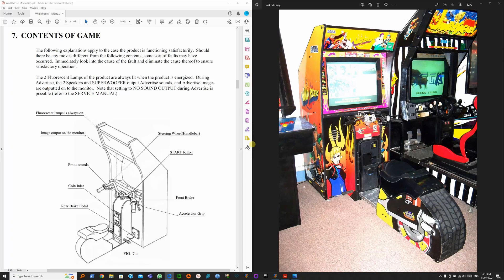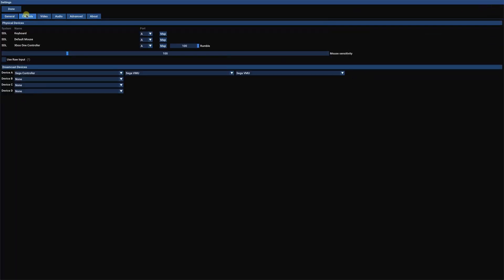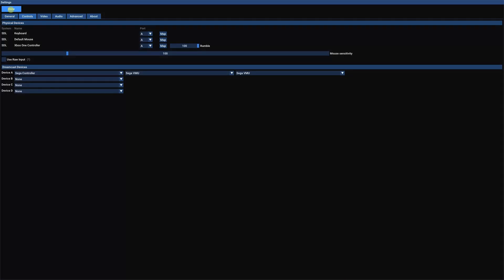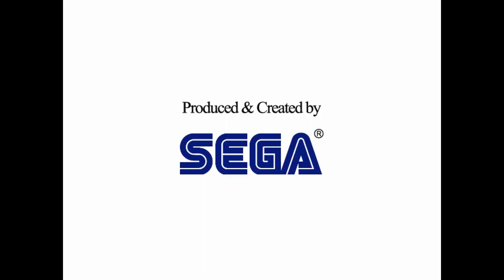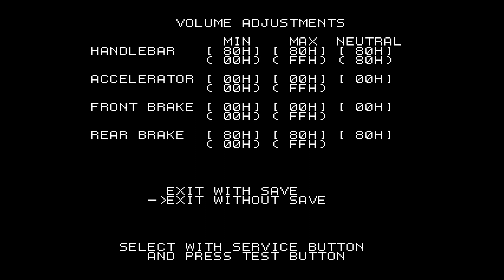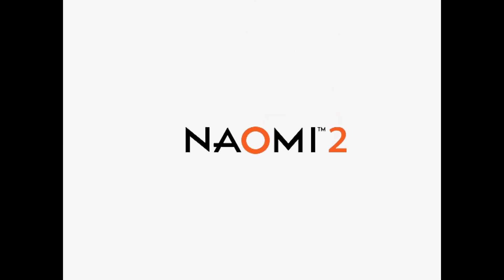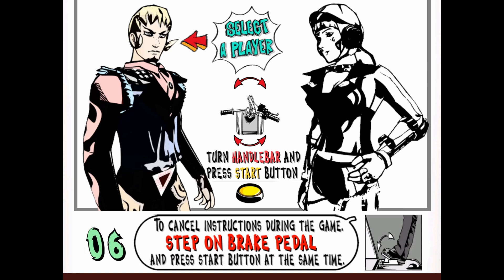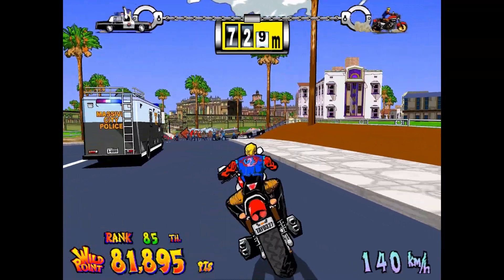Flycast Tutorial (Sega NAOMI 2) | Xbox One Controller | Wild Riders (Arcade Version)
Xbox One controller settings for Wild Riders in Flycast emulator. No steering wheel required.